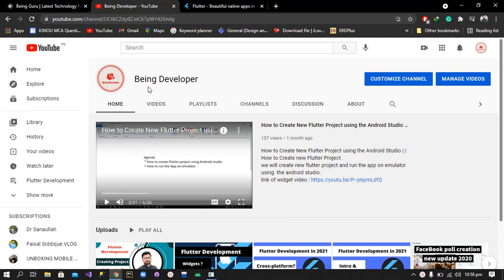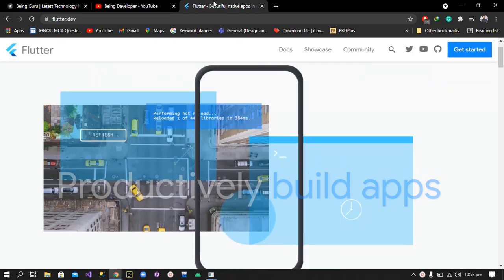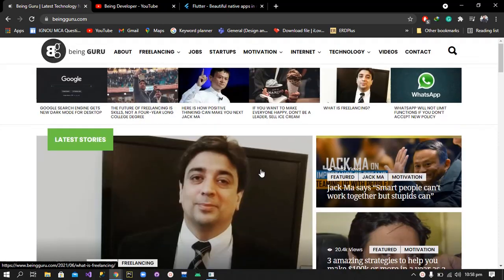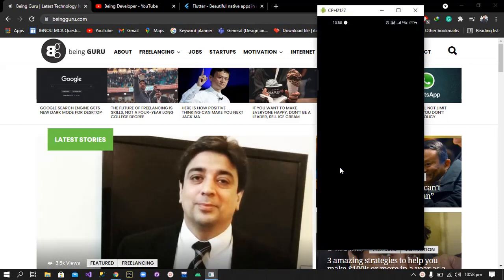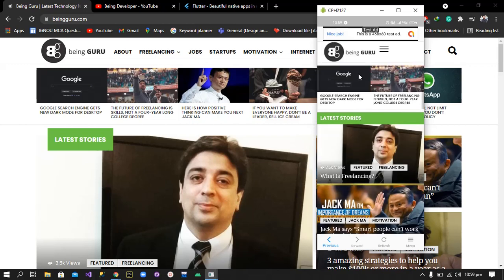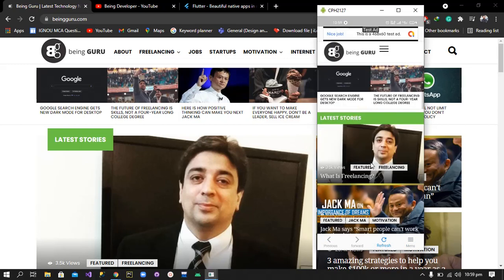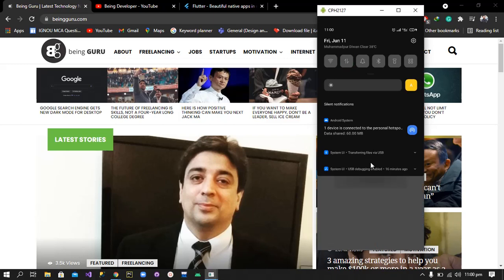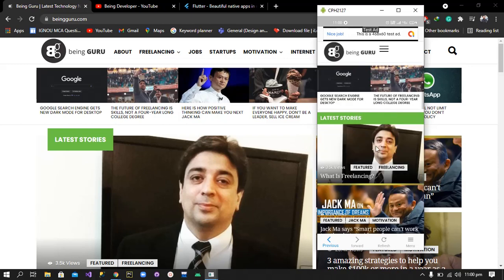Flutter WebView Tutorial || Convert Websites to Flutter App || How to create WebView in Flutter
In this video series, we will discuss Flutter WebView || How to Convert Websites to Flutter App || How to create WebView in Flutter.
we will add advanced features to the flutter app by converting website to app.
so keep following this series to covert websites to android and ios apps